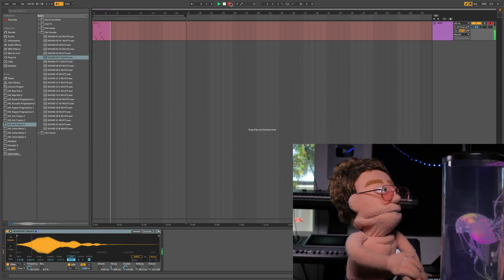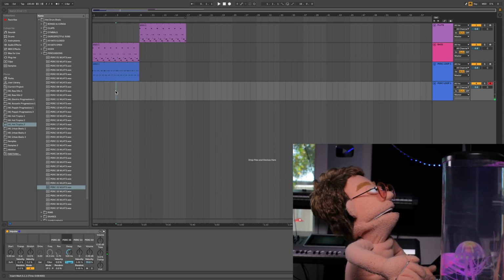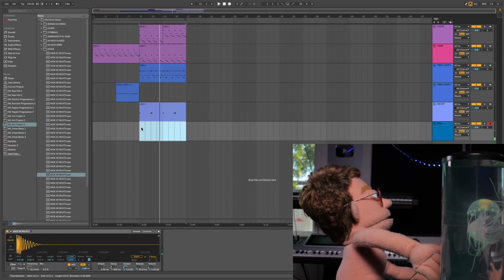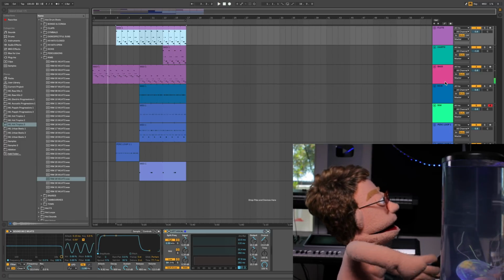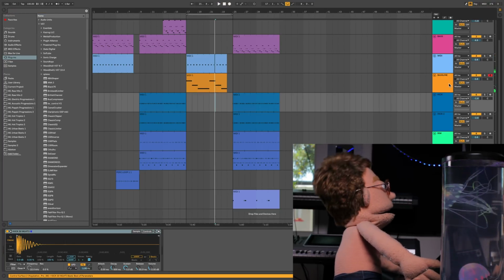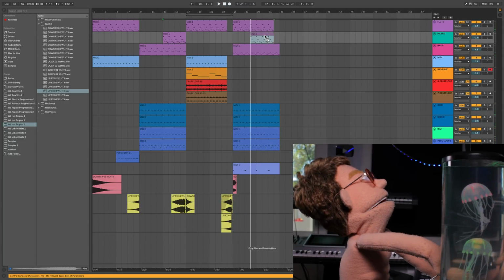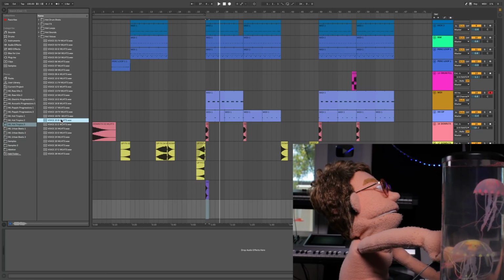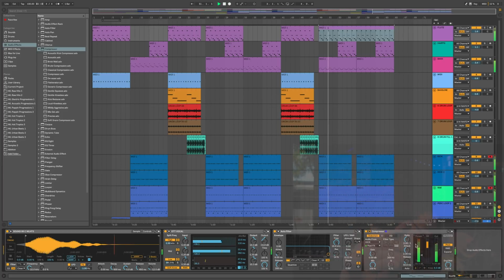How To Make Pop Tracks From Scratch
How to make a pop/latin type beat Ableton Live 10 tutorial for beginners from scratch by Reid Stefan Realest Puppet In The Game. Producing pop is very similar to trap or edm! In this tutorial we use sampler and whole loops to create a reggaeton style beat. These techniques for beginners will also help FL Studio 20 Pro Tools 12 Logic Pro X and Studio One producers. Ableton unexpectedly quits and you get to see a live demonstration of crash recovery in Ableton 10 on mac!